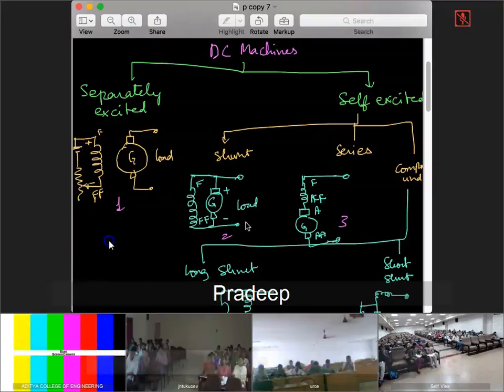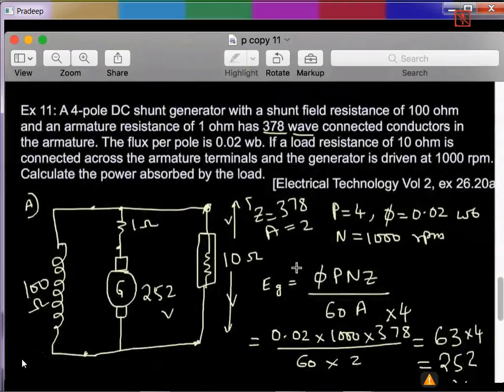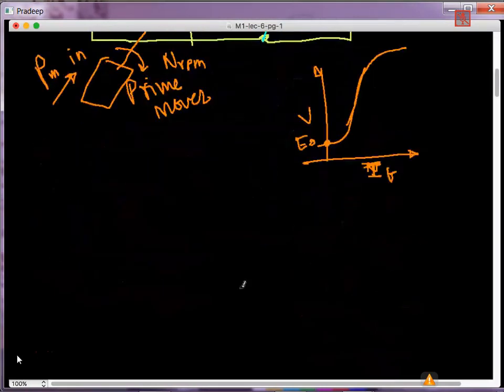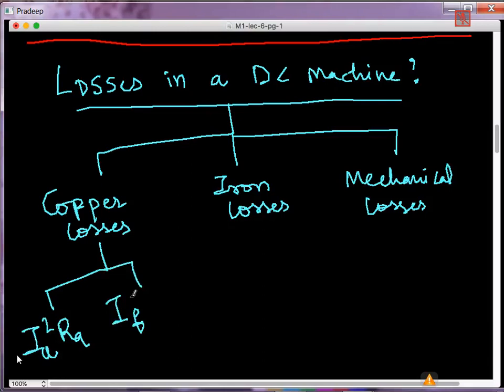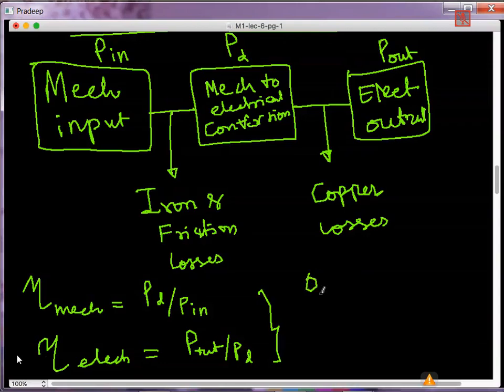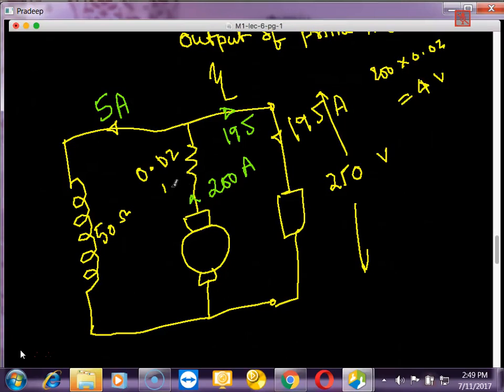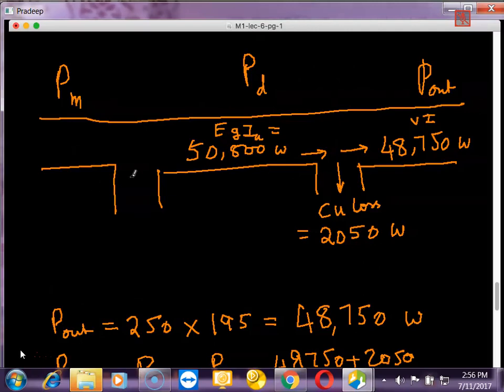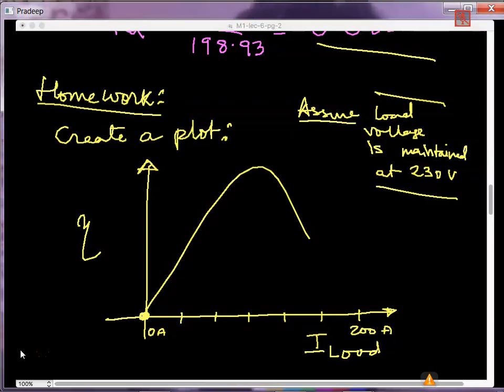JNTUK MOOCs EM I11 07 2017